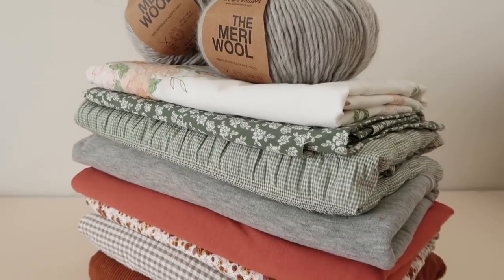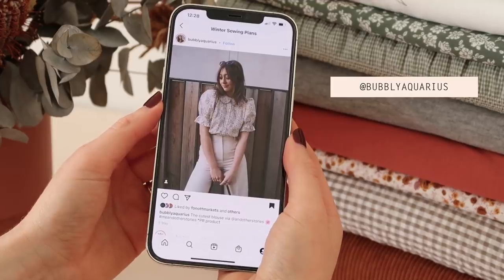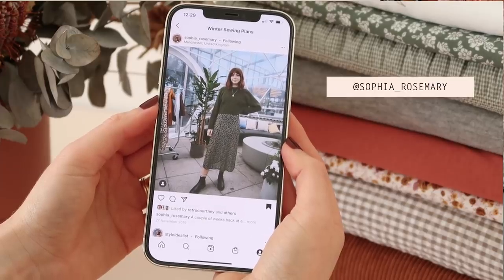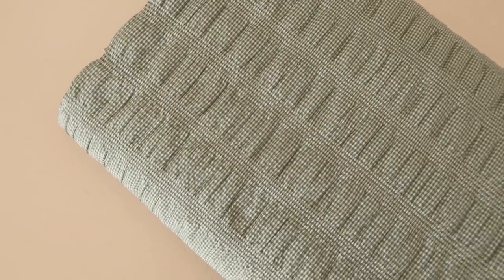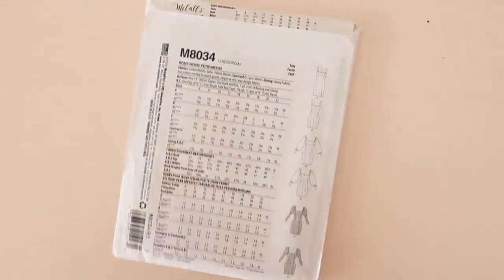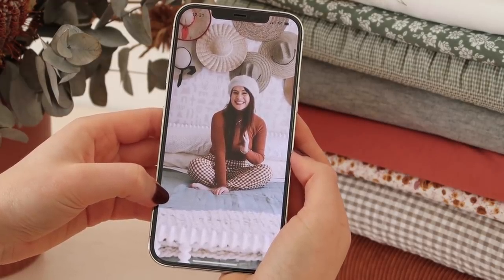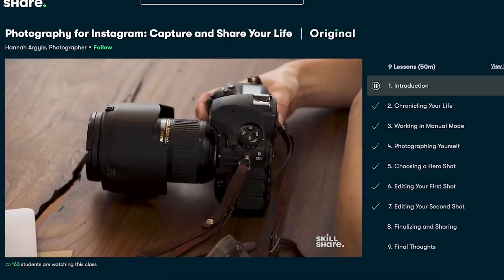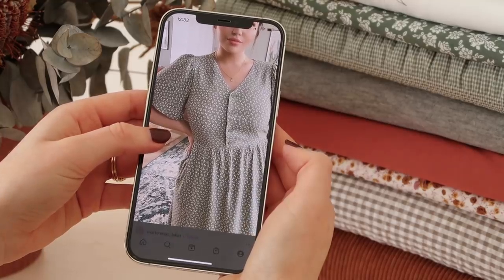My Winter Sewing Plans